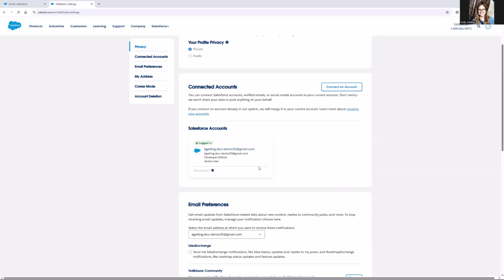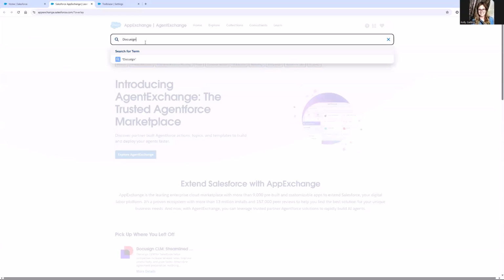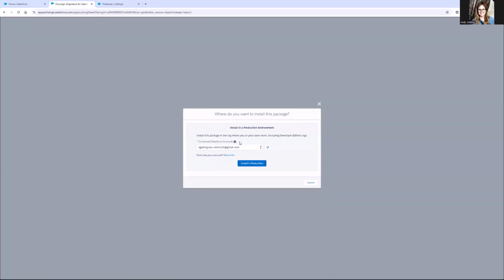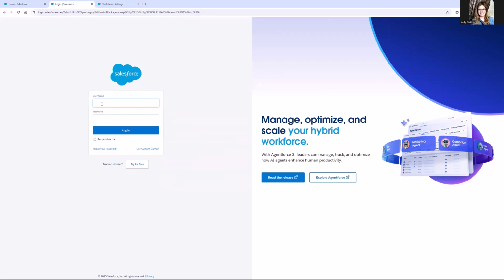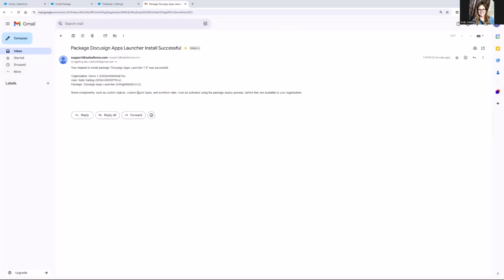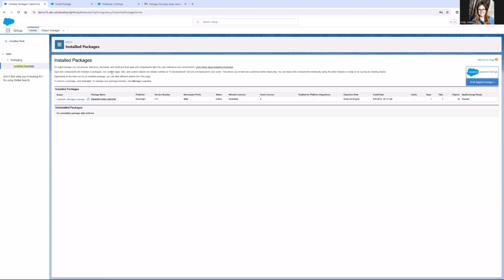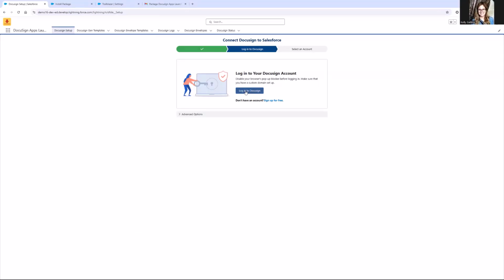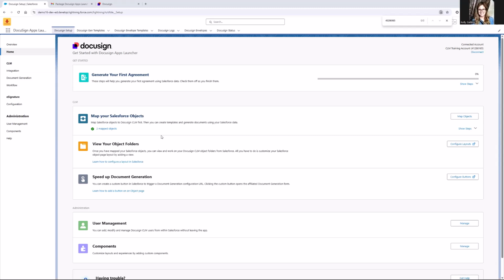Docusign Trainer Tips: Install and Connect the Docusign Apps Launcher Package for Salesforce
In this video, Docusign University Trainer Kelly shows how you can integrate your Docusign and Salesforce accounts in order to start working with Docusign features and functionality right from Salesforce.

Visit Docusign University for more in-depth training led by Kelly and other expert Docusign Product Trainers.